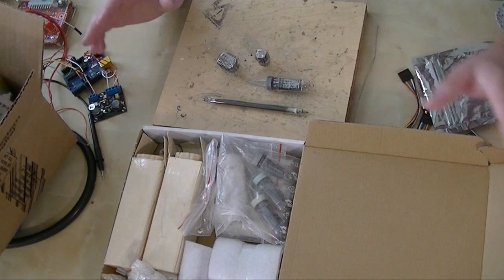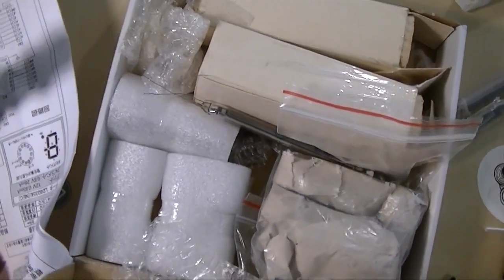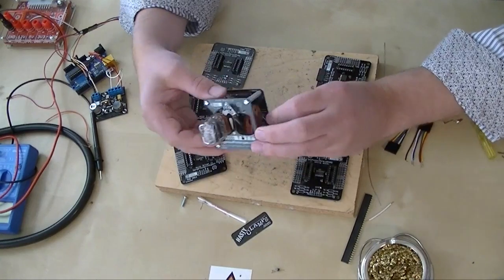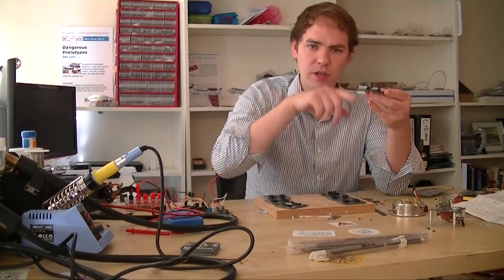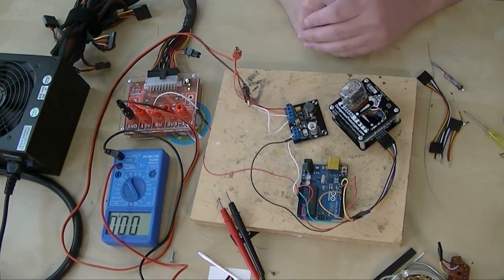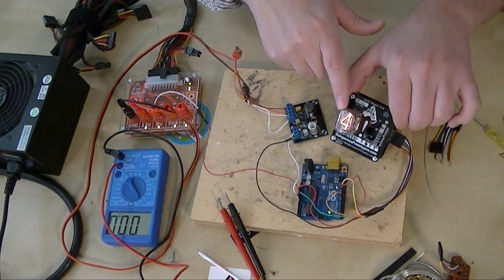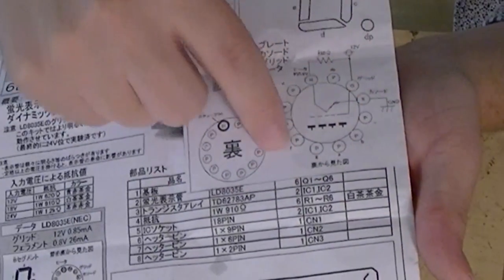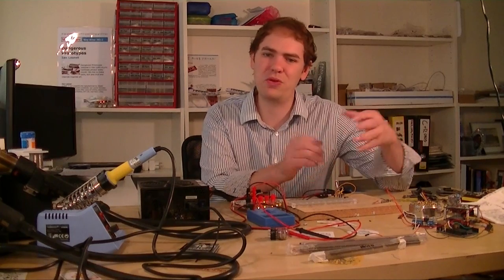#39 Nixie tube hoarders: Nixie display blocks and VFD tube test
This week we try out the IN12 Nixie tube blocks we've been working on. They'll be on display in the new workshop studio and at Maker Faire New York. We also light up a mini VFD we scored in Akihabara in Tokyo last year.

Sorry about the poor lighting, new workshop will be up and running soon.